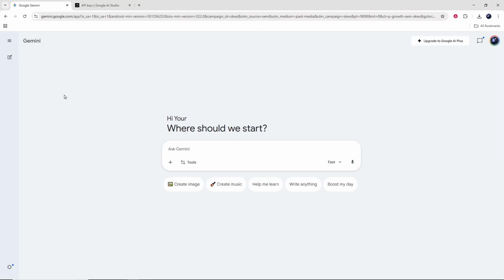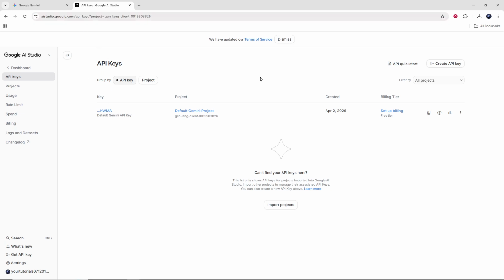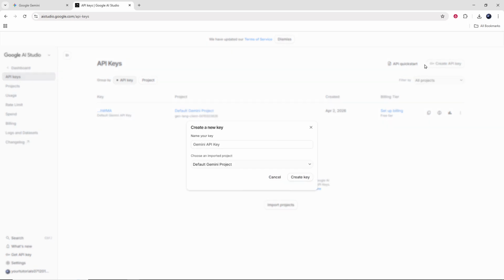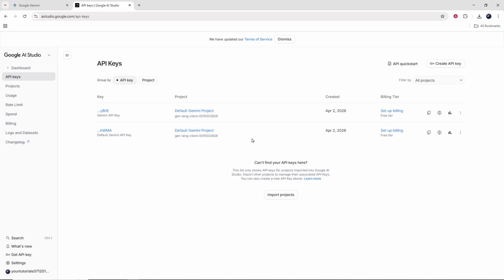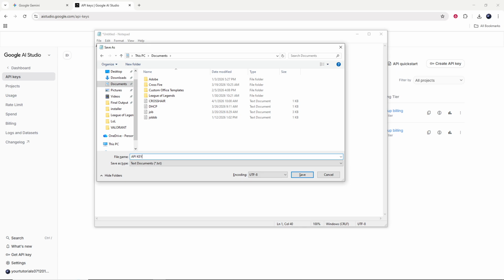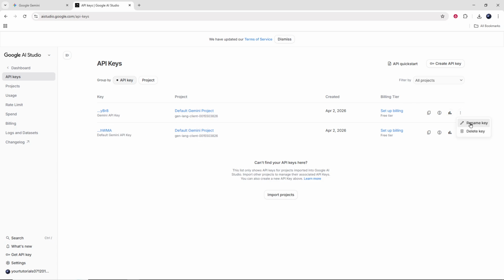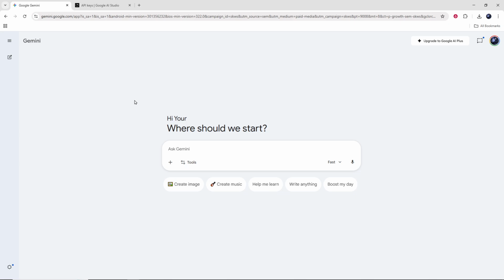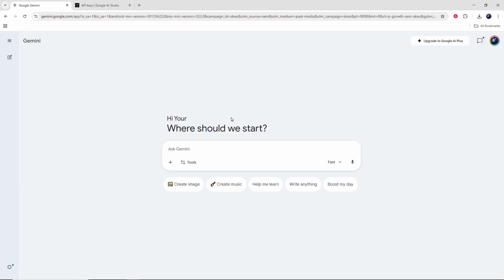How To Generate Gemini Api Key - Easy Guide (2026)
Struggling with this? How To Generate Gemini Api Key can be solved quickly once you know the right steps. In this tutorial, you'll learn a simple step-by-step method along with pro tips to get better results and avoid common issues.

⏱️ Timestamps:
0:00 – Introduction
0:40 – Locate the feature
1:20 – Step-by-step process
2:00 – Apply and test
3:00 – Pro tips
4:00 – Final results

Supported Platforms: Gemini (Web, Mobile, Chrome)